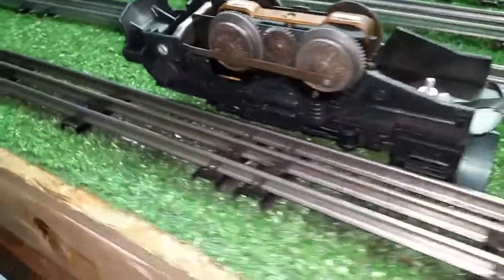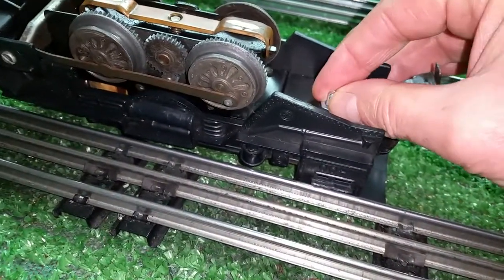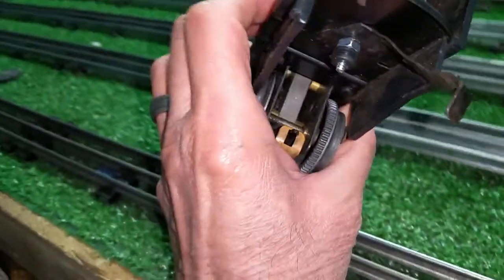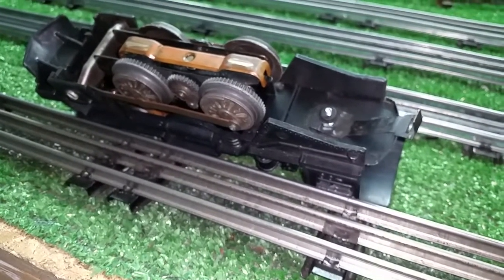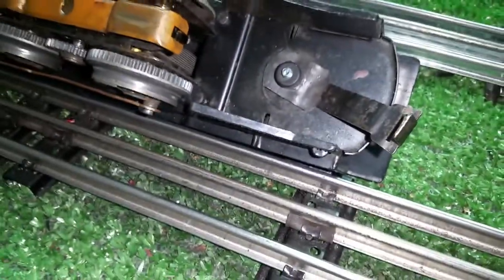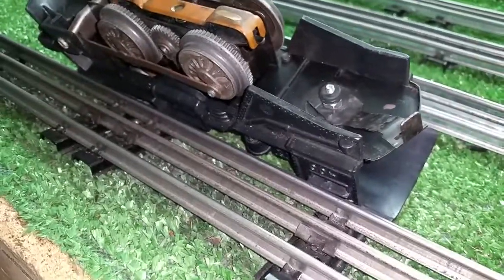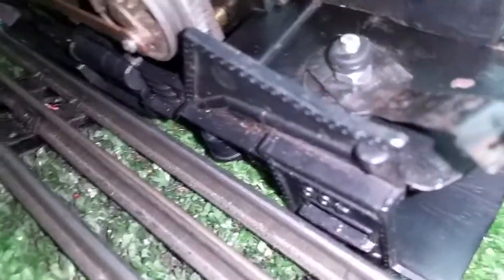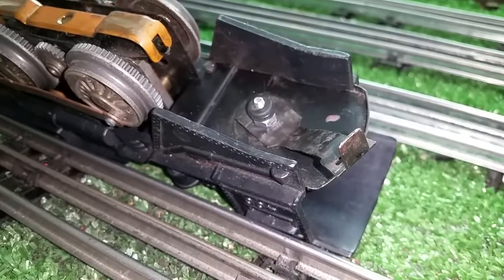MARX TAB & SLOT COUPLER / SIMPLE EXPEDIENT TO REPLACE A MISSING COUPLER